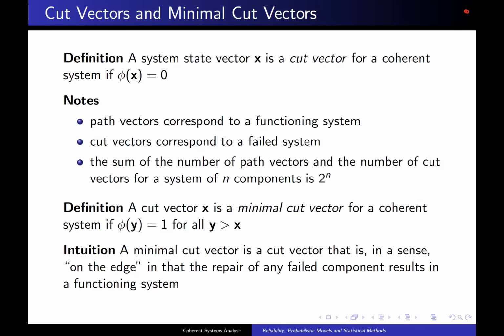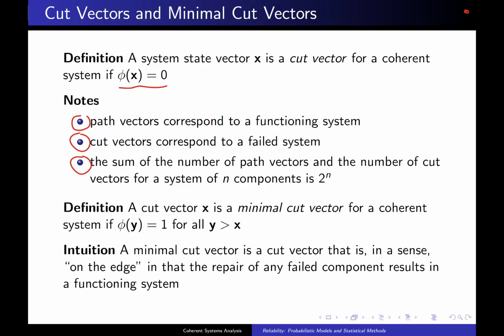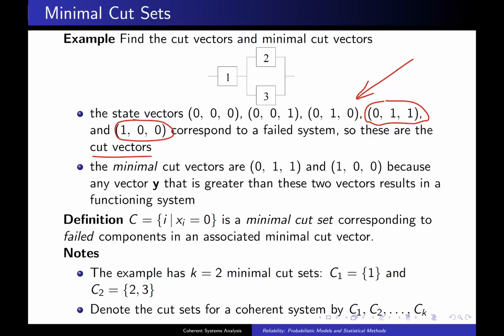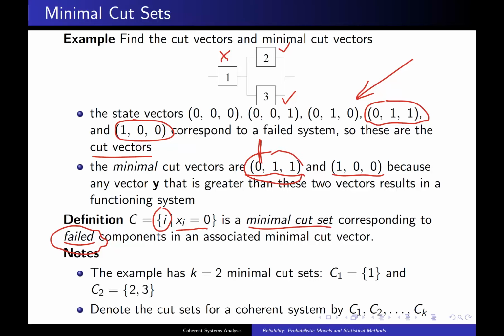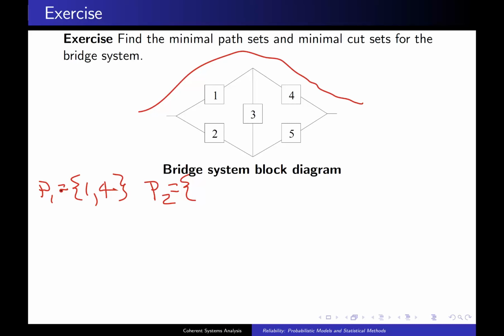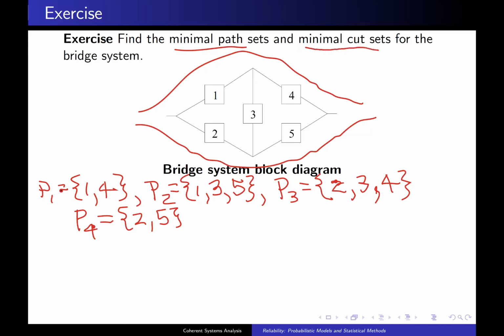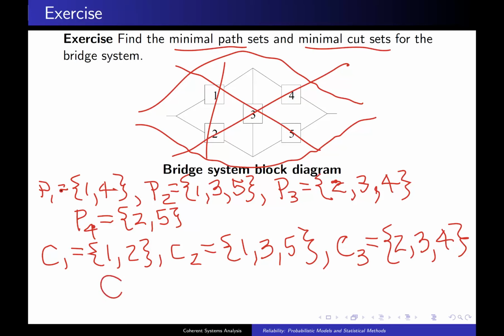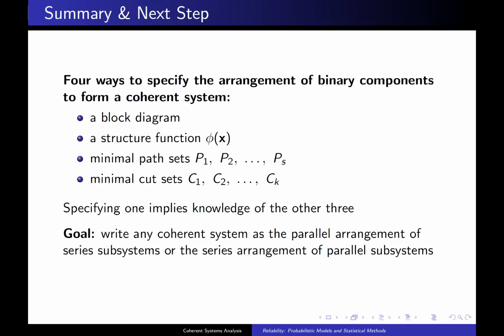Reliability: Minimal Cut Sets | Ch 2 Part 6